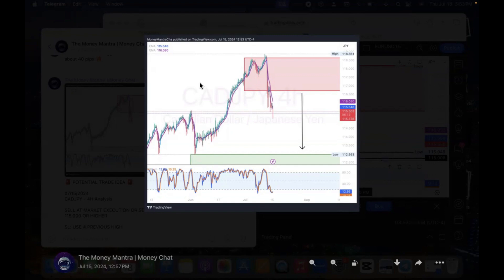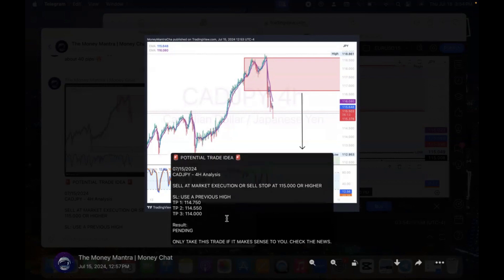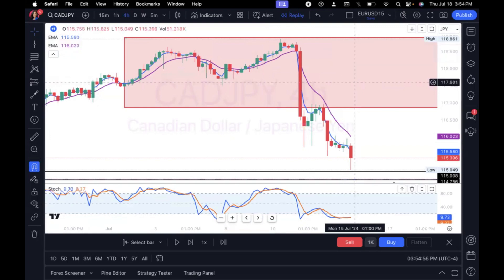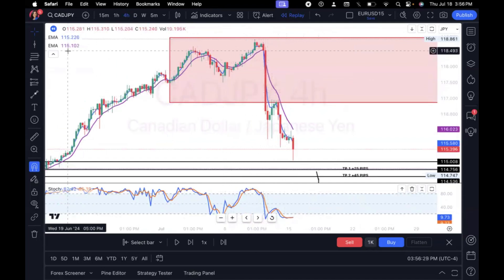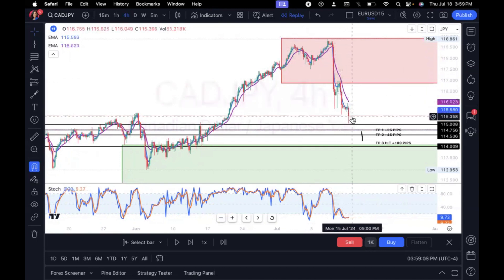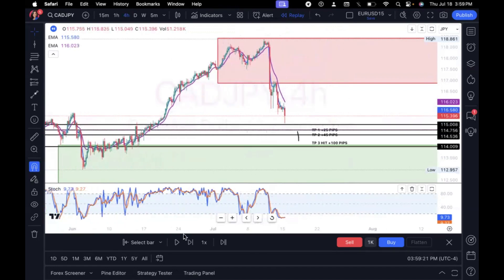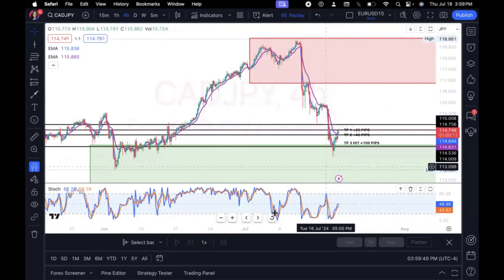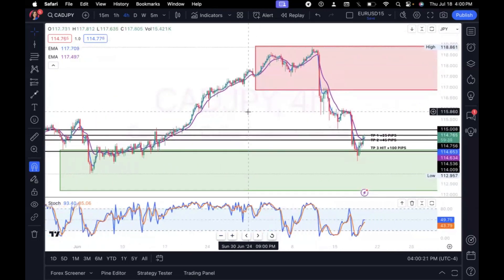CADJPY Trade Breakdown (+100 Pips)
Today we will cover the following:
1. My personal entry confirmations + signals
2. CADJPY Trade Breakdown from 07-18-24
3. TP 3 HIT! +100 Pips